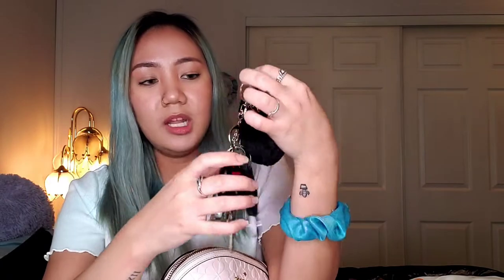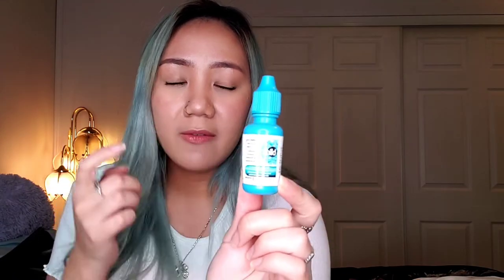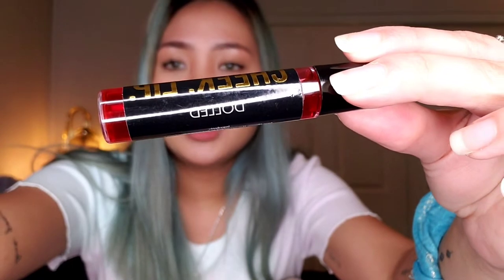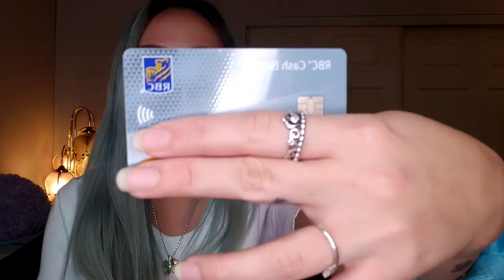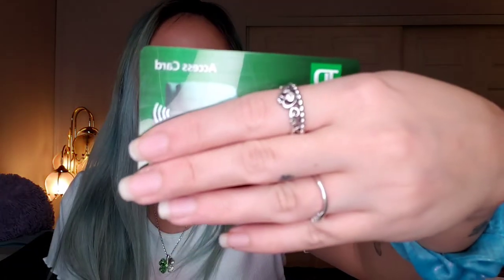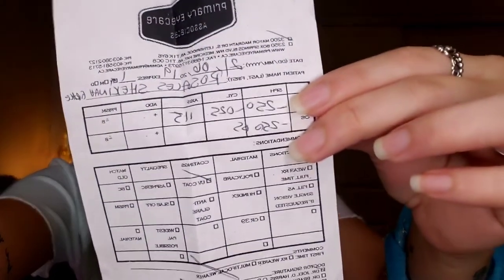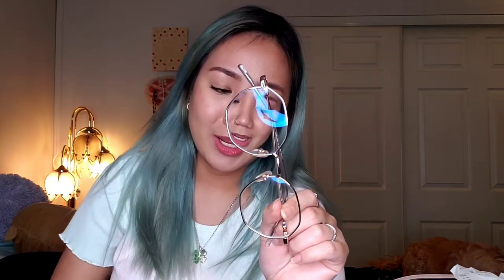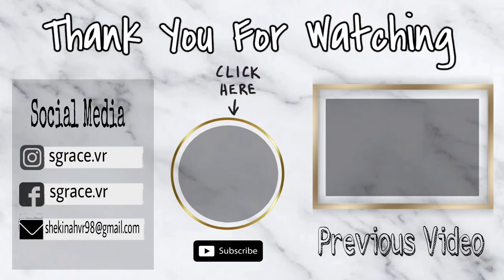What's In My Bag 2021 | Shekinah Rosales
Hi Guys! Thank you very much for watching! ❤

xxx